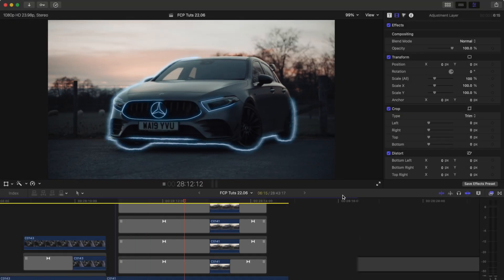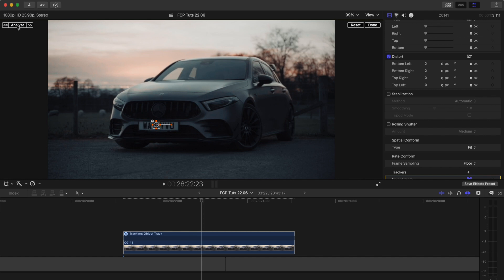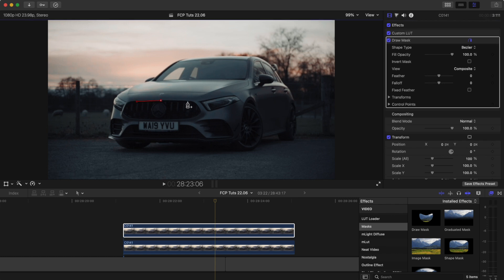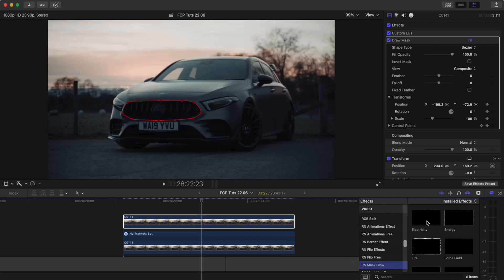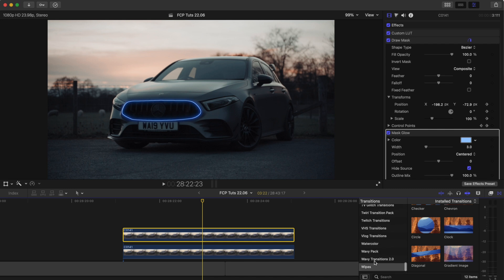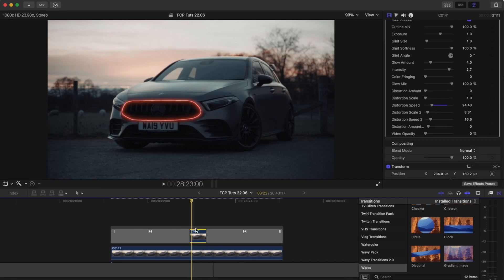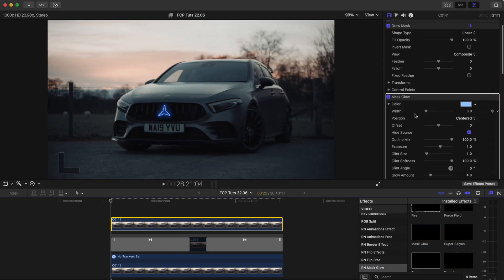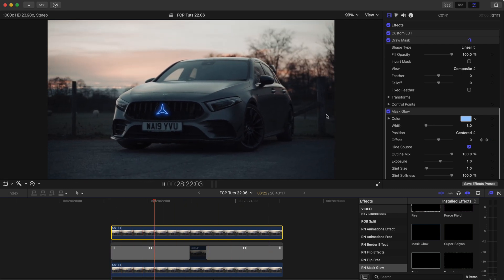GLOWING LINE EFFECT IN FINAL CUT PRO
How to create a glowing line effect in Final Cut Pro using the Mask Glow Effect Plugin.